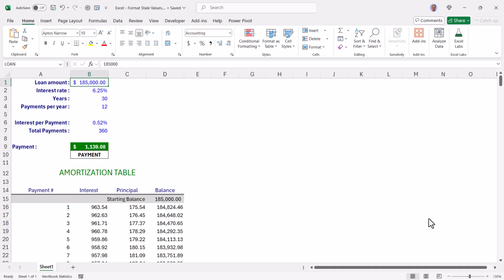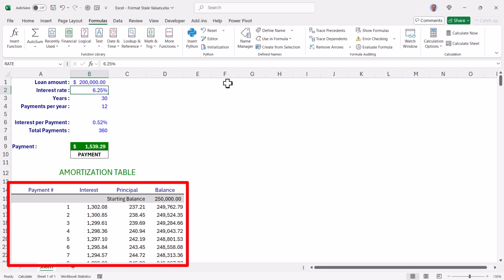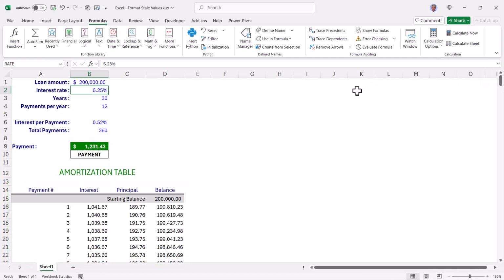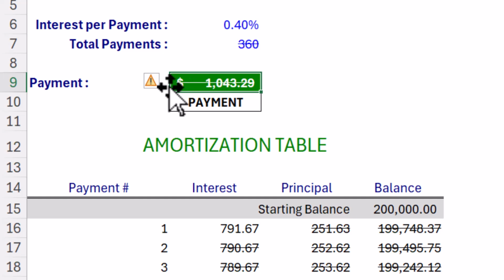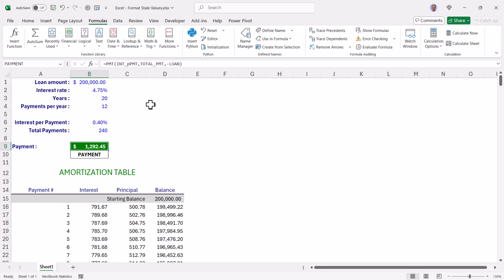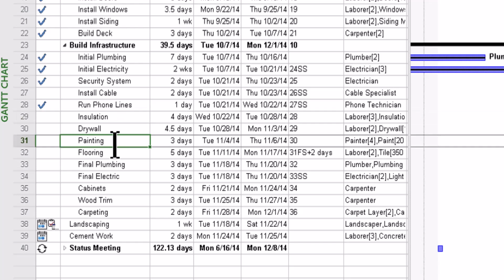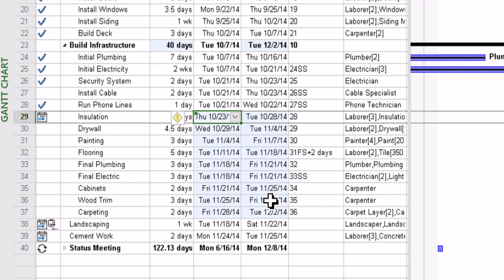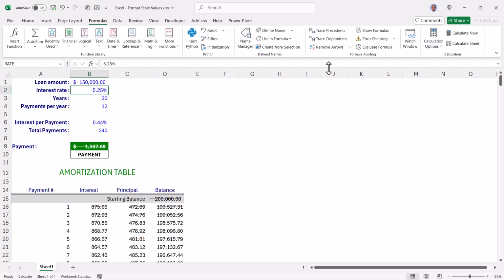Microsoft Excel - Format Stale Values (Upcoming Feature)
A new (upcoming) Excel feature visually indicates cells that require updates when working with Manual Calculation Mode. Plus, my thoughts on a feature I wish Excel developers would implement.

00:20 Demonstrating the Problem
01:07 Activating the Format Stale Values Feature
01:45 Exploring the Options & Features
02:22 New Feature Availability
02:27 New Feature Proposal
04:08 Conclusion